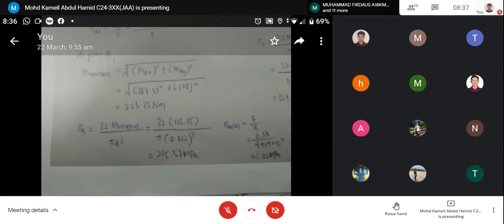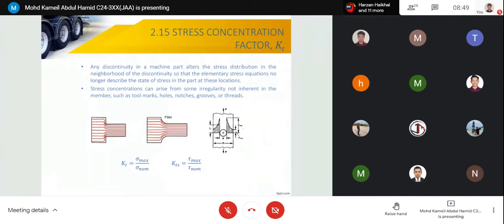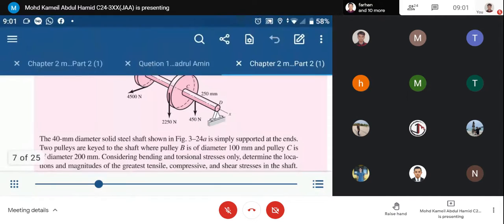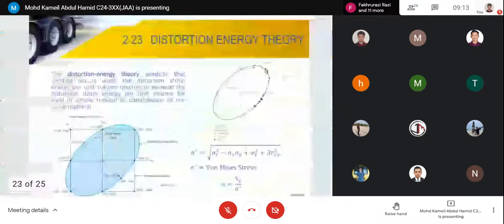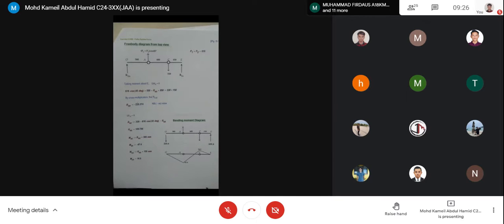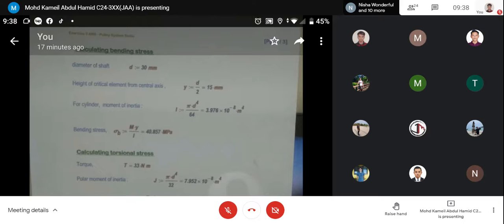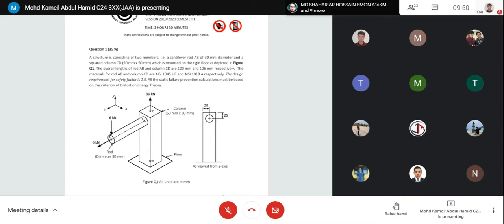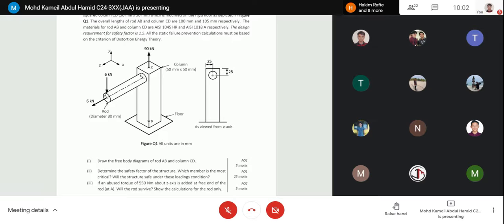COMPONENT DESIGN #3 28/3/2021